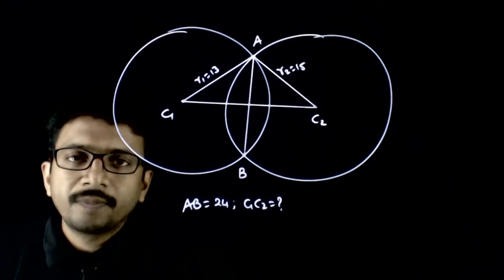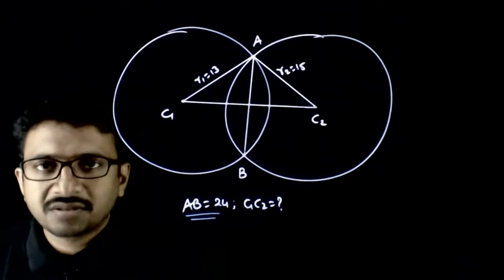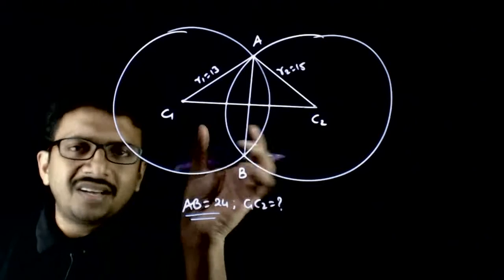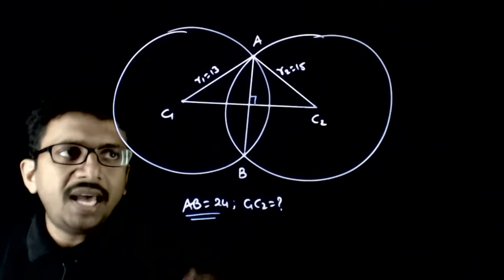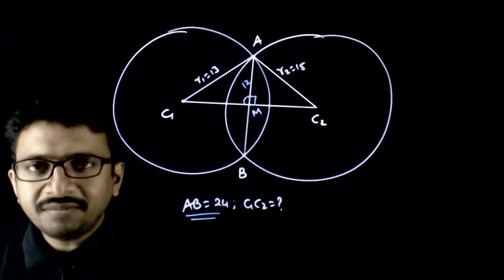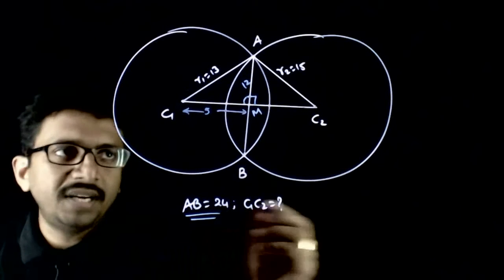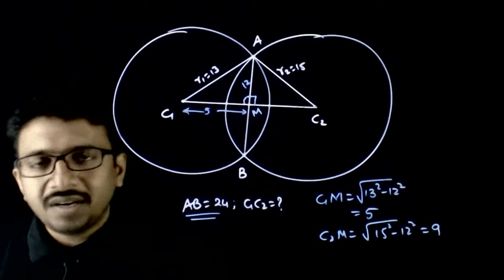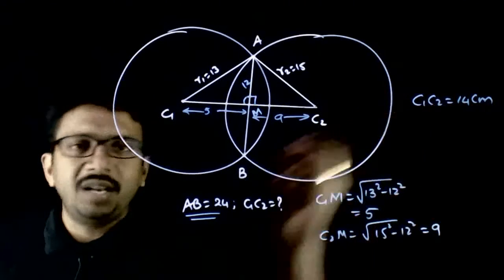T7 NRM 16